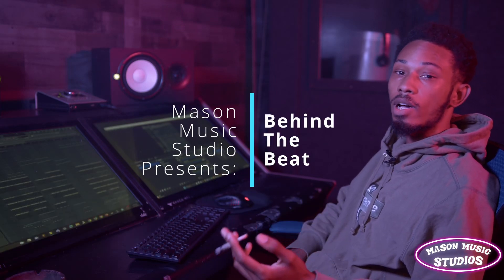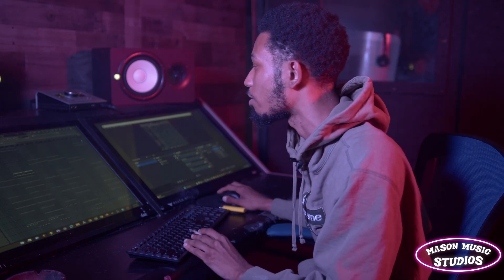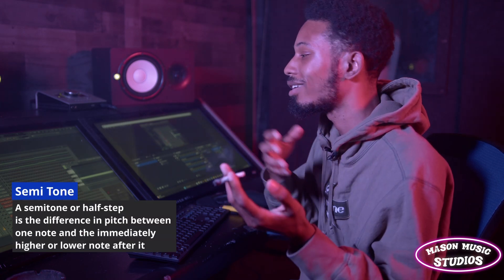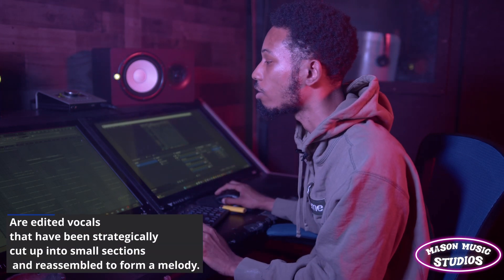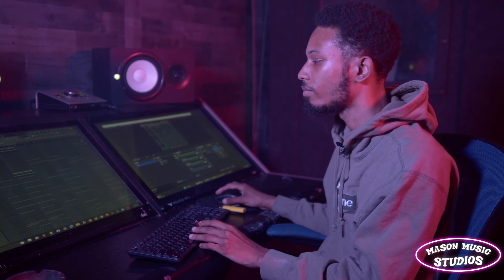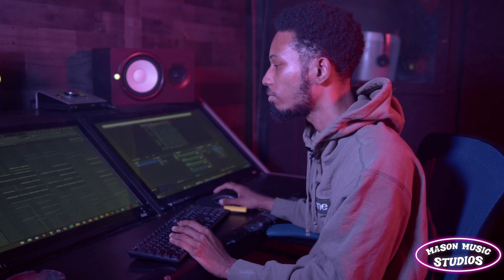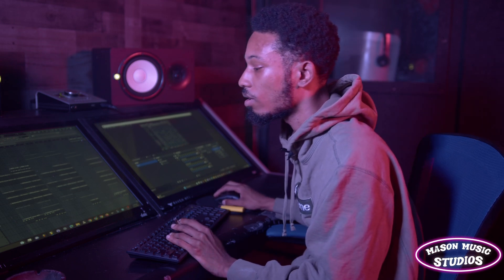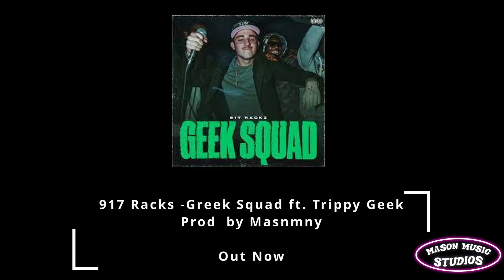BehindTheBeat Episode#2 Featuring Producer/ Engineer / Artist Masnmny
🗣️ Tune Into BehindTheBeat Episode #2 As Producer/ Engineer/ Artist @masnmny Breaks Down How He Made The Beat For @917rackz ‘s Song “Geek Squad” ‼️⭐️🎹